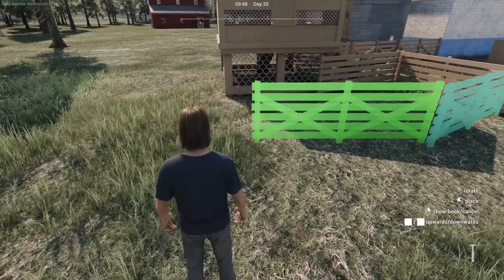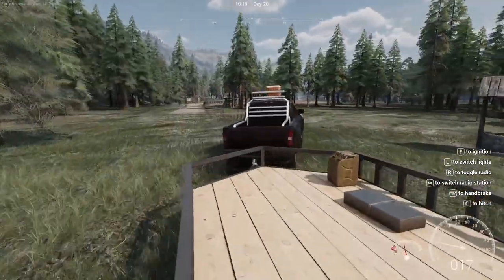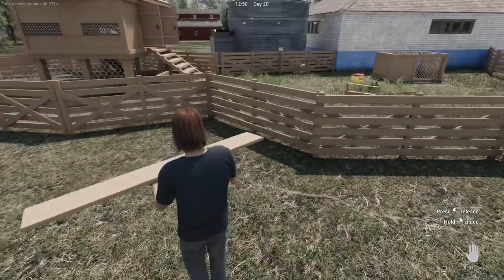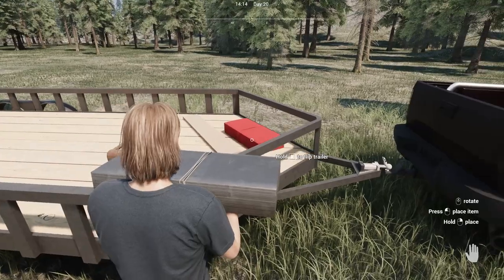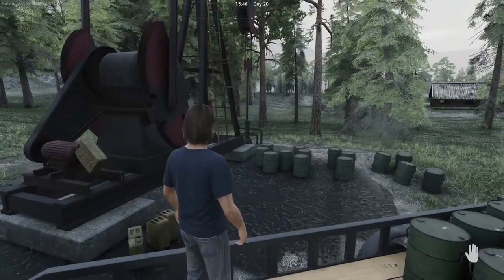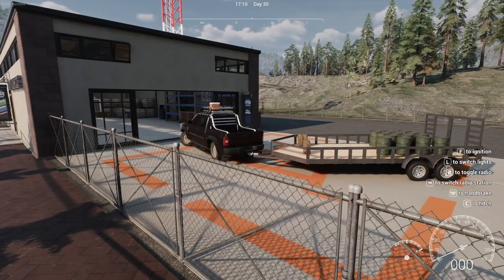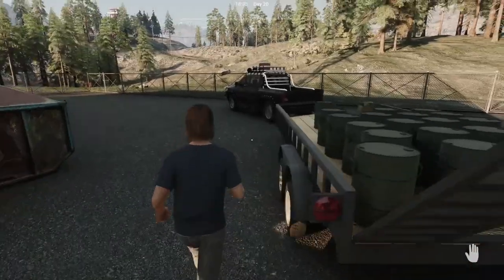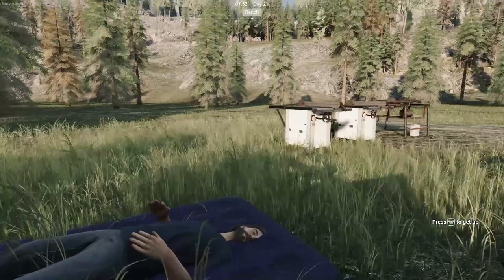Ranch Simulator - Two Large Trailers - Fix Fence - so much more